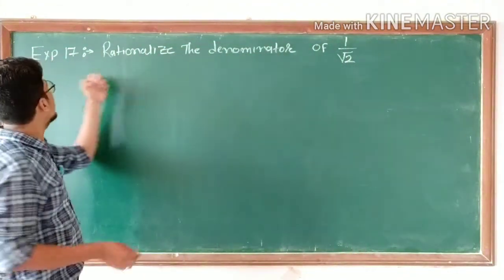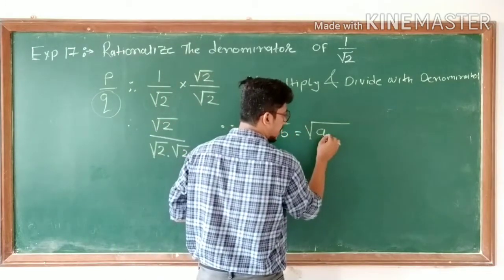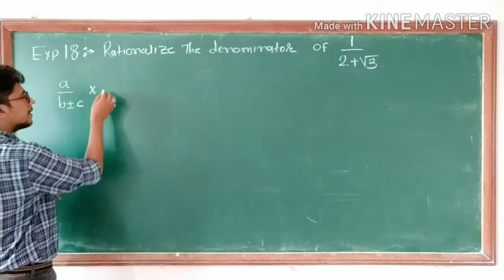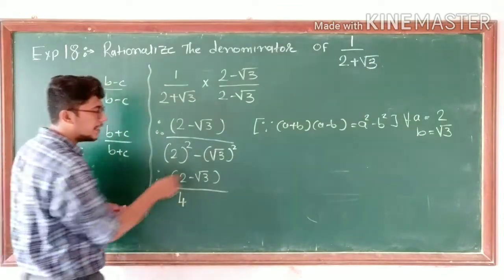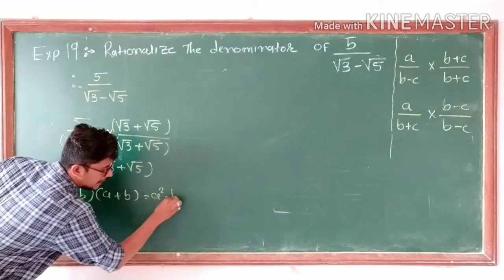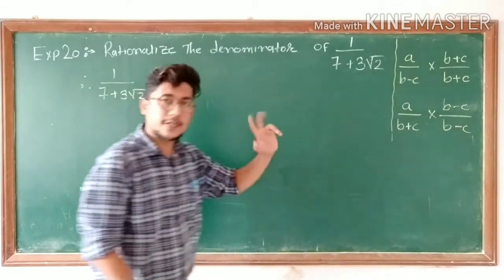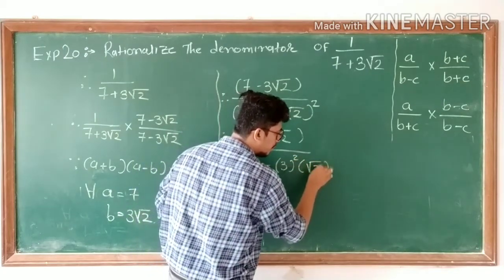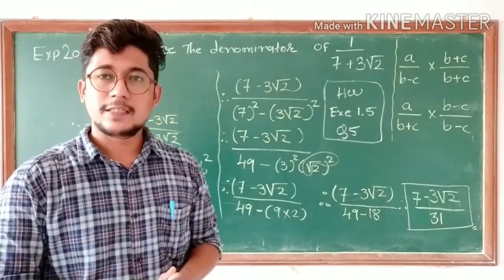Mathematics Class-IX Unit-1 "Number system" Part-14 | nirav sir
Solution of

Example 17
Example 18
Example 19
Example 20